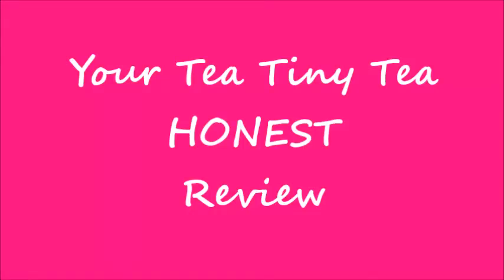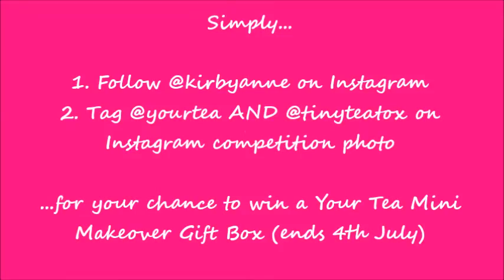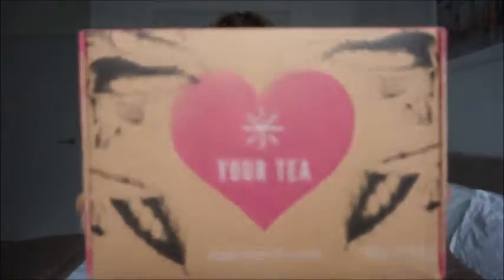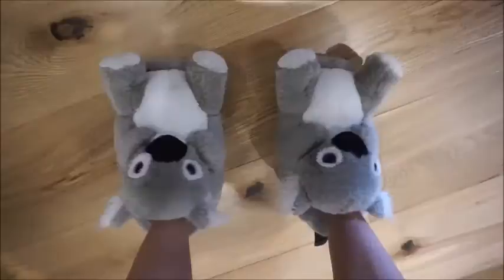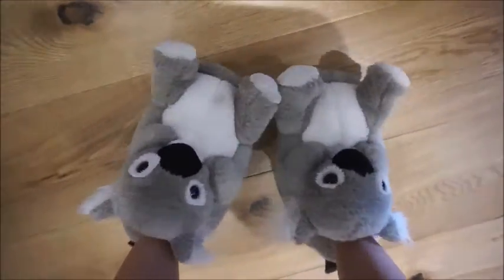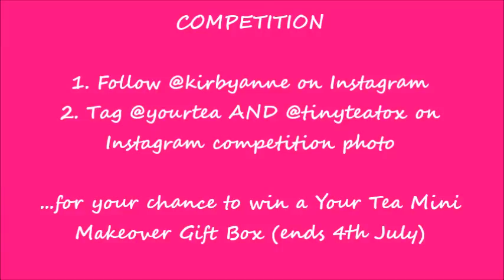Your Tea Tiny Tea Teatox HONEST Review by Kirby Anne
Here's my HONEST review on whether Your Tea Tiny Tea actually works. I'm also giving you a chance to try some of Your Tea product for yourself in my Mini Makeover Gift Box comp!

COMPETITION INFO...
2. Comment '@yourtea @tinyteatox' on the Instagram competition picture (me holding the Tiny Tea ;))
3. Wait to hear the results :)
Entry ends 4th July 2016 and the competition winner of a Your Tea Mini Makeover Gift Box will be announced that week.
Good luck! xx

LINKS

FB: Fitness & Health with Kirby Anne